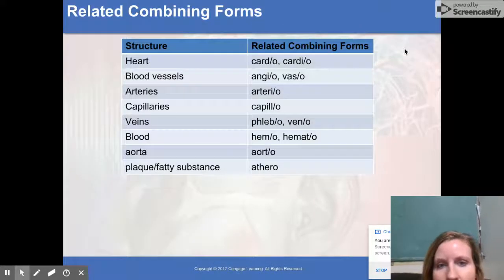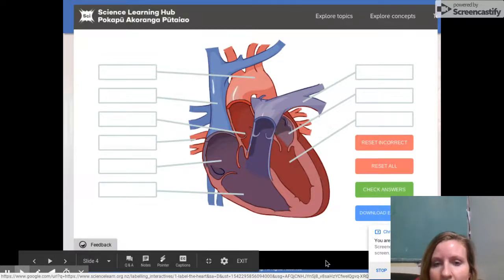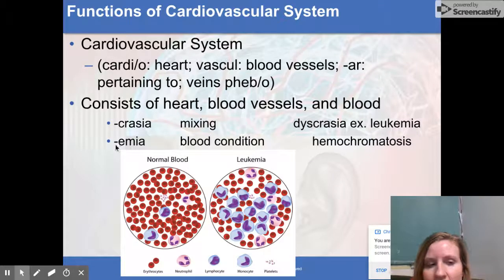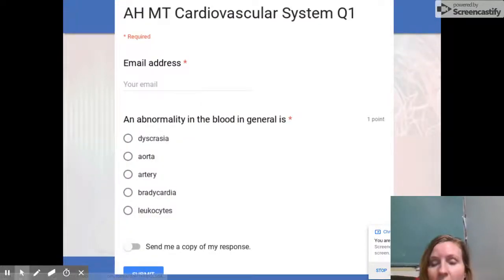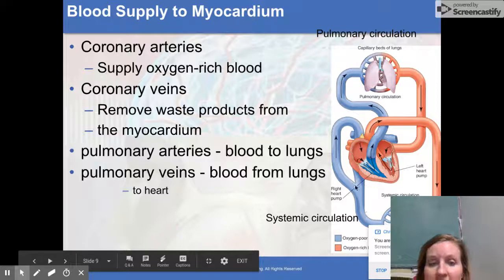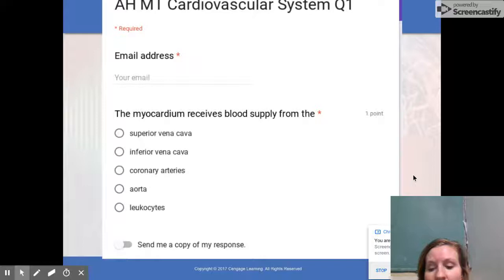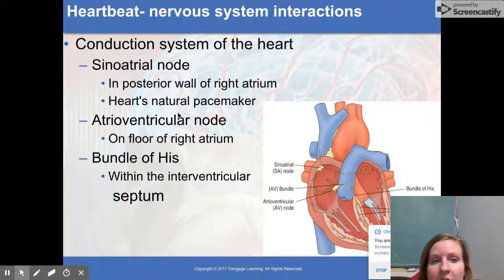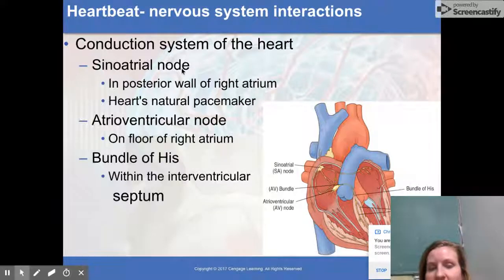Nov 15, 2018 9:46 AM